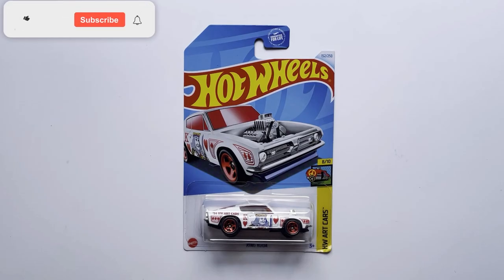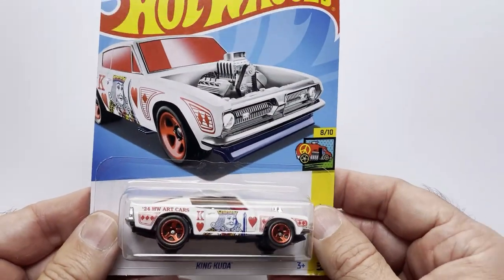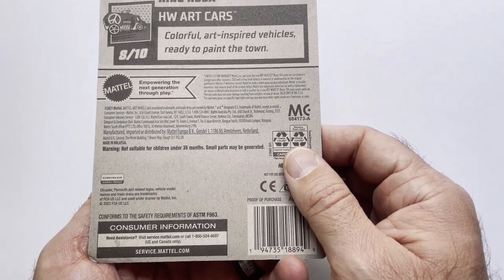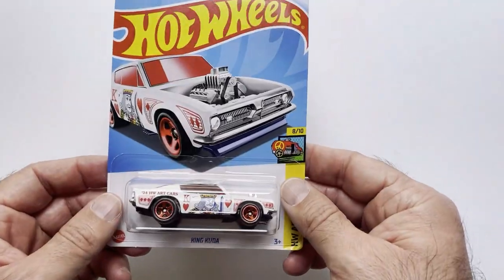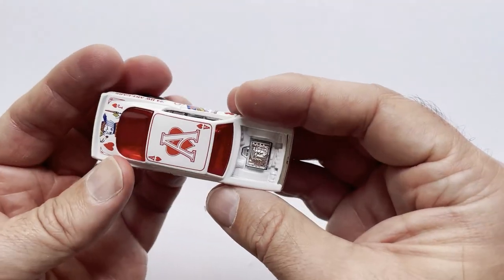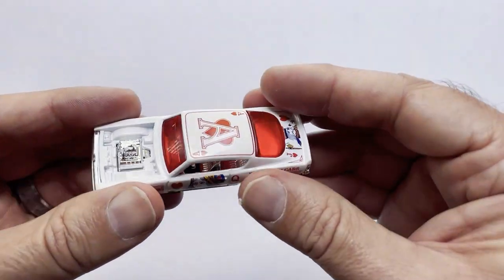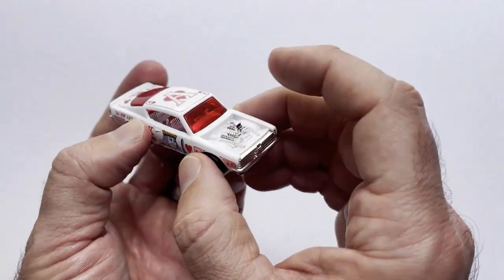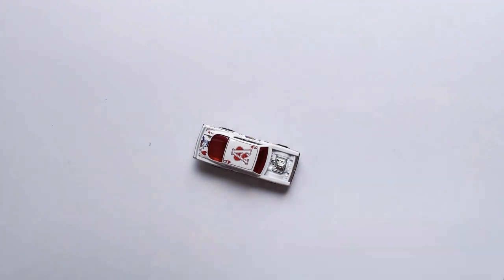King Kuda HOT WHEELS!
Found this cool King Kuda Hot Wheels at the DT.